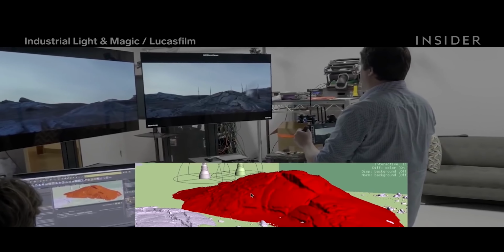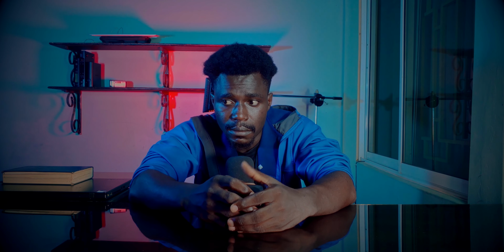Watch Black Adam Review in FULL!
In this video, we're going to review Marvel's latest superhero movie, Black Adam!

If you're a fan of Comics, then you'll definitely want to watch this movie. Black Adam is the latest superhero movie from the  DC Cinematic Universe, and it's sure to entertain. In this movie, acclaimed actor Marwan Kenzari as Ishmael Gregor / Sabbac stars as the villainous Black Adam, and Dwayne the rock Johnson as the titular superhero.

So what did we think of Black Adam? We loved it! This movie is action-packed and full of suspense, and we recommend that you watch it if you're a fan of Marvel Comics or superhero movies in general.